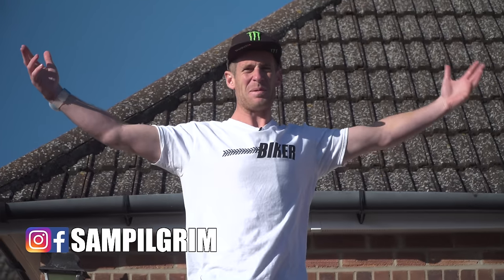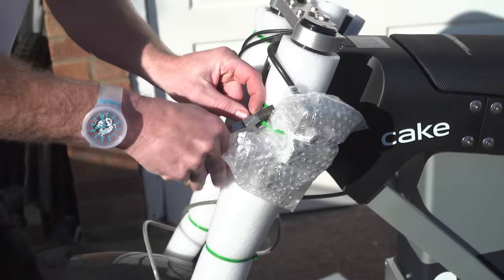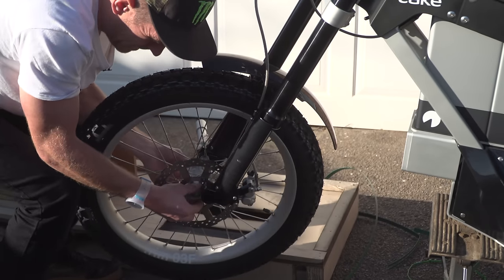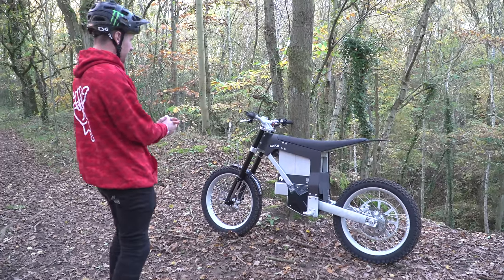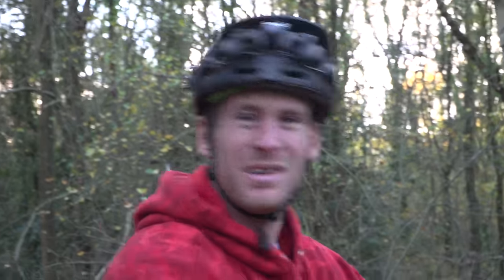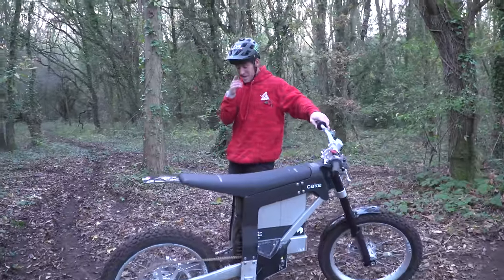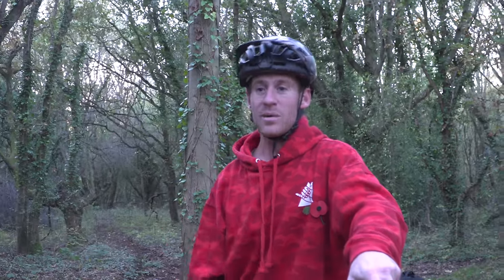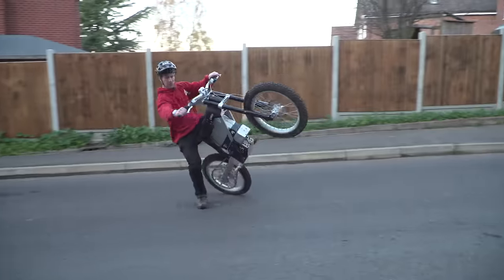MY NEW ELECTRIC MOTOCROSS MTB HYBRID IS INSANE!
My new electric motocross MTB hybrid is insane! I ride my new Cake Kalk INK and show you how much fun this bike is, this mix between motorbike and mountain bike might be the most fun ever! Would you ride this?

The guys at CAKE motorcycles decided to send me a fresh Cake Kalk INK electric motocross bike and I get straight to work by building it up from the the box and going out for a shred in my local area. The bike is extra cool because it is a mix between a Mountain bike and motorcycle because of its relatively lightweight but huge amount of power it becomes super fun to ride! It also has both brake on the handlebars which really helps to make it more controllable fro mountain bike riders like me. The bike has some new upgrades including beefed up tyres and heavier suspension to take on even bigger hits! I start the riding off on a slippery surface road and go about doing drifts as fast as possible, that was so much fun! From here i head into a new unexplored woods and find a cool stair set of doom hidden amongst the trees that I of course had to ride down! After exhausting the fun out of that woods I then moved on to an urban motocross freeride zone for Lewi Pilgrim to show us how fun it is to hit berms in slow motion! And the best thing is that this bike is so quiet that you can literally play anywhere :) After the slow motion berm session it was time to hit the local pit bike track and smash a few laps before doing a majestic sunset wheelie, what a day!

Or
And you can use the code: pilgrim

- Travel VLOGS
- POV craziness
- Funny videos